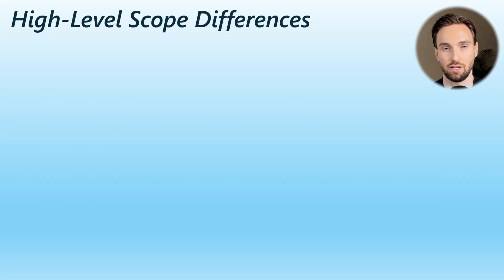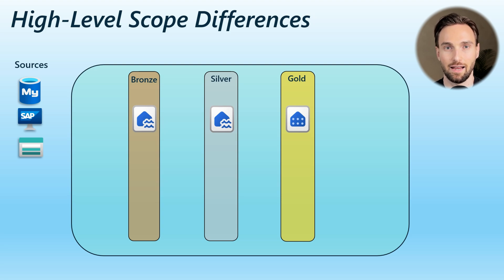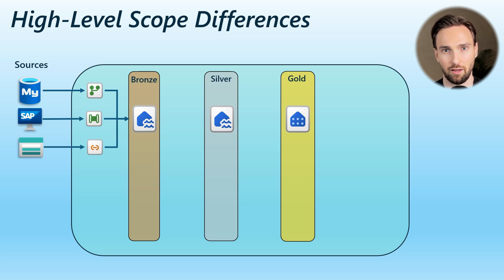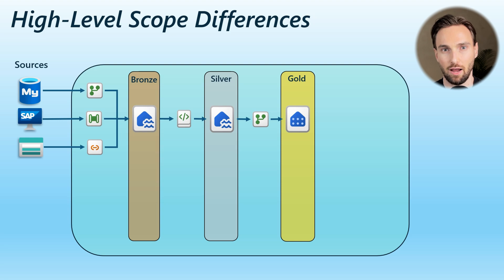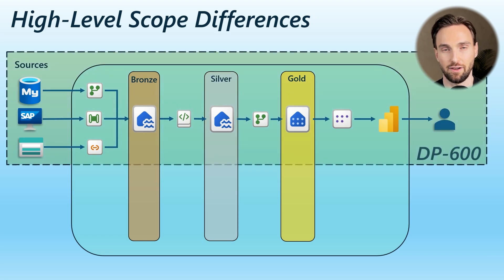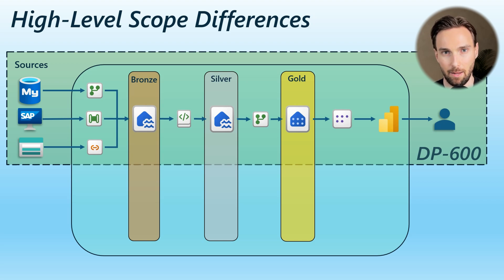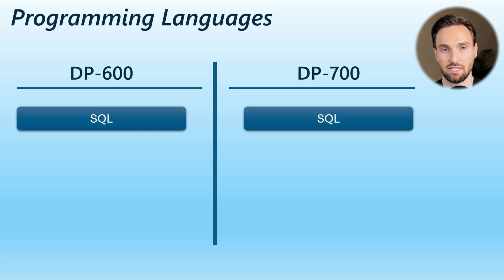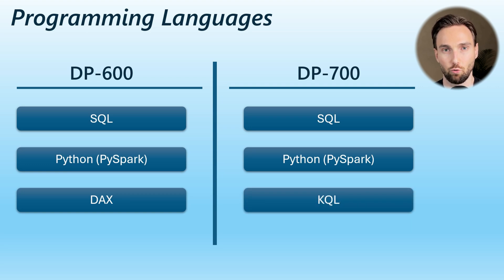DP-700 vs DP-600: What is different? - Exam Scope Comparison!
DP-600 vs DP-700: Which Microsoft Fabric Exam Should You Take?
In this video, Aleksi dives deep into the differences between the DP-600 and DP-700 certifications for Microsoft Fabric. Learn how to choose the right exam for your career path, whether you’re interested in end-to-end analytics or data engineering.

What You’ll Learn:
🔷 The core focus and tools covered in DP-600 and DP-700
🔷 How DP-600 supports analytics engineers in building enterprise-scale solutions
🔷 How DP-700 caters to data engineers with streaming and database mirroring
🔷 Programming languages like SQL, PySpark, DAX, and KQL in each exam

Key Takeaways:
✨ DP-600 focuses on end-to-end analytics, including Power BI and semantic models
✨ DP-700 highlights data engineering with broader coverage of real-time data
✨ A complete guide to deciding the best exam based on your role and skills